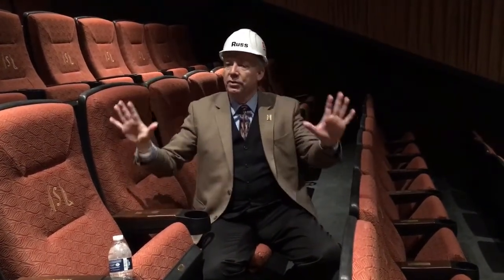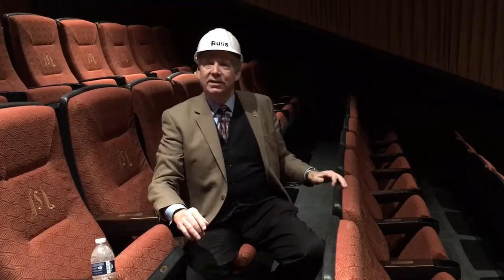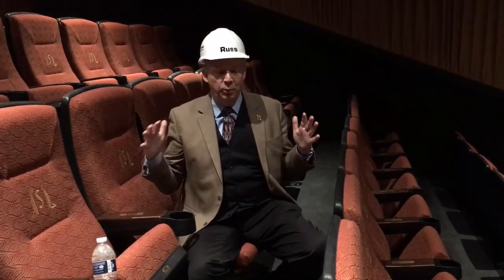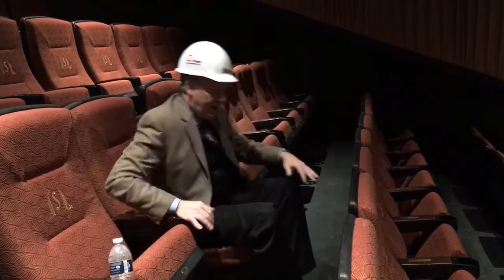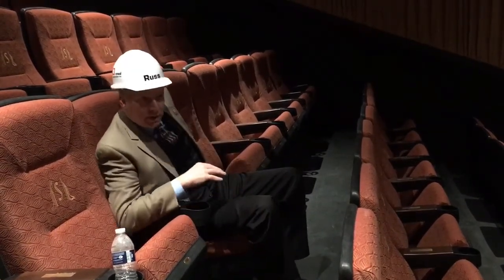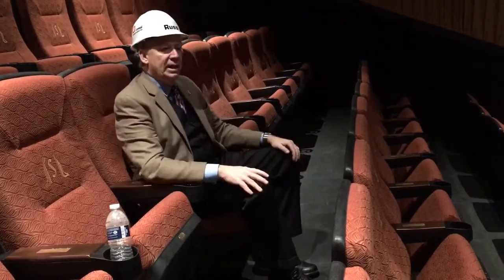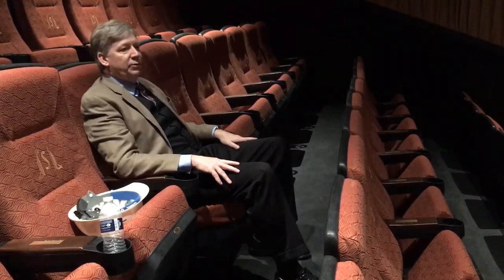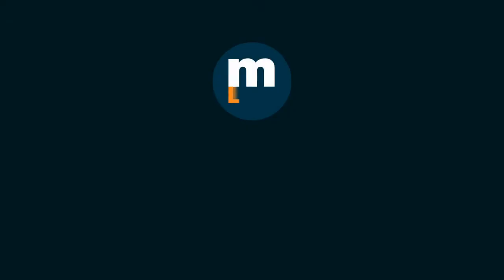'Miracle' in engineering allowed State Theatre to have four screens